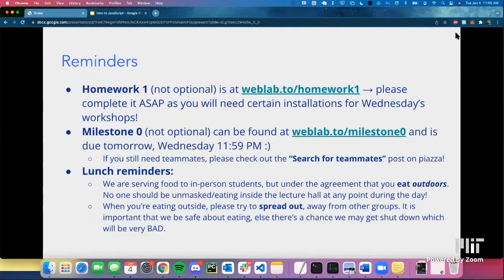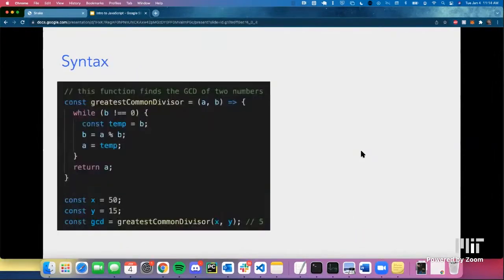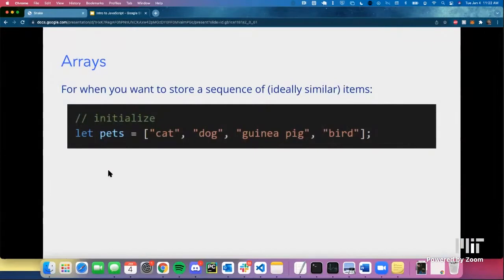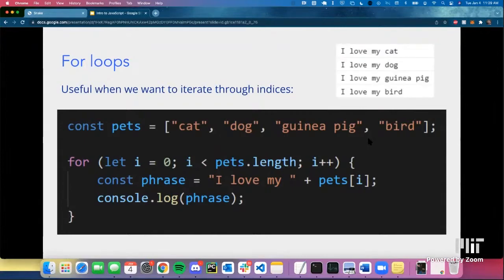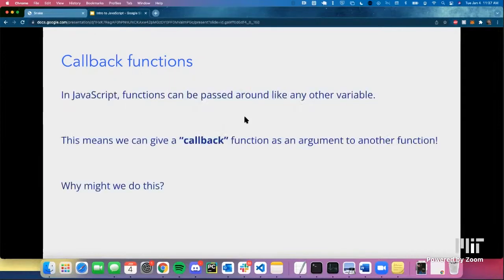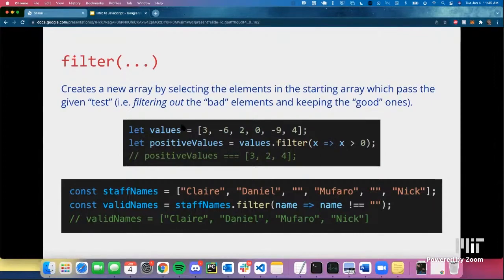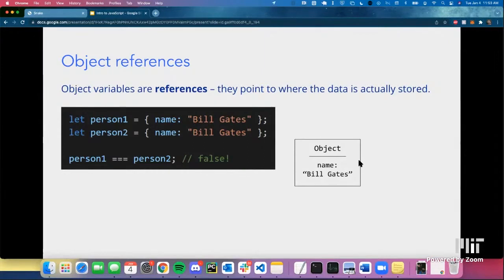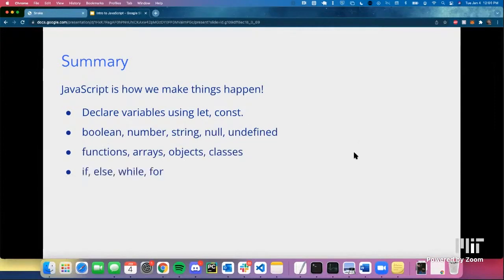IAP 2022 Day 2 - JavaScript